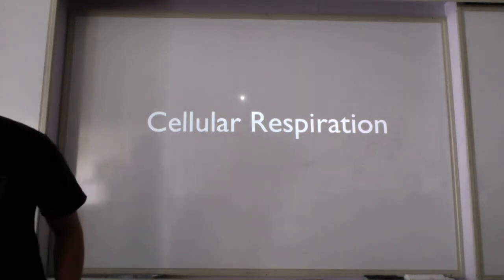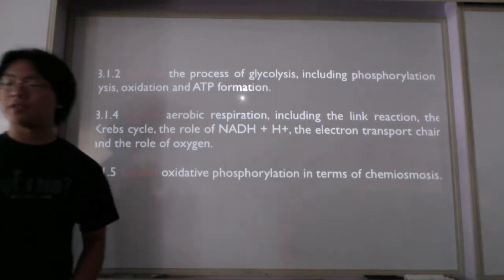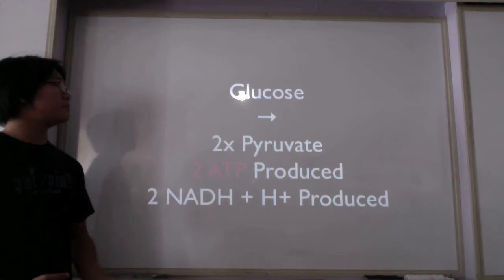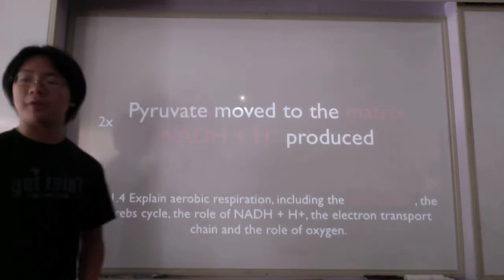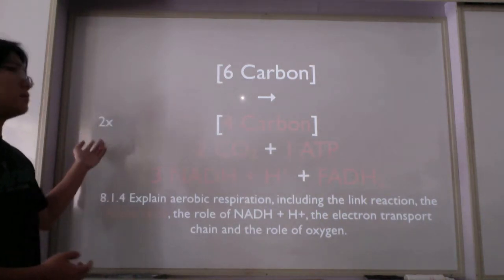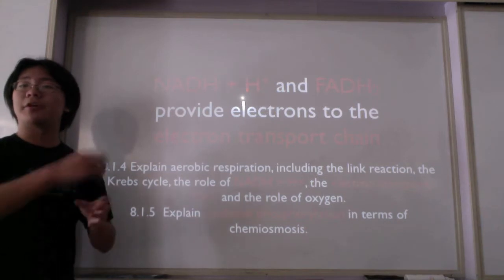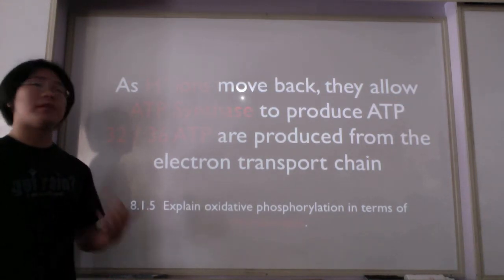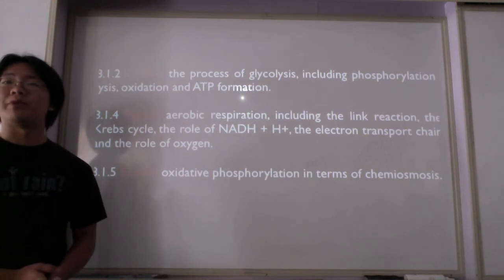Cellular Respiration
Eric Yang (IB Biology HL Class of 2015) takes an in depth look at what many consider a topic to avoid in IB Biology-Cellular Respiration